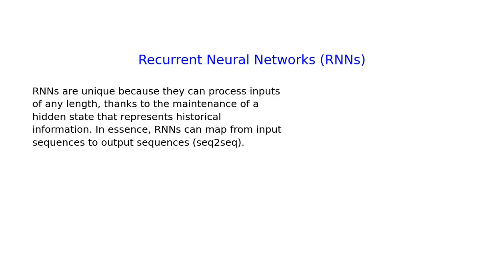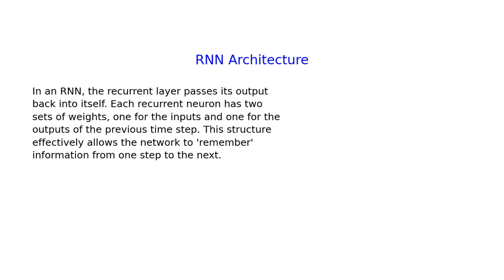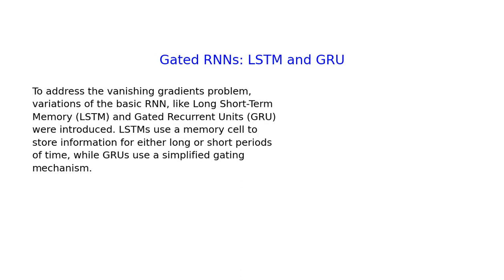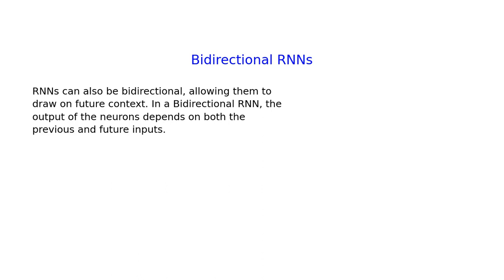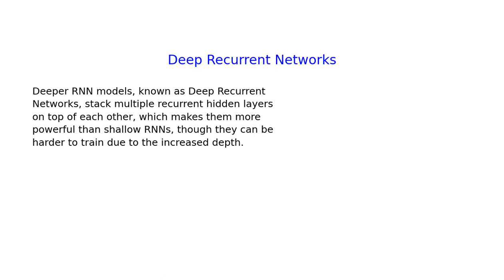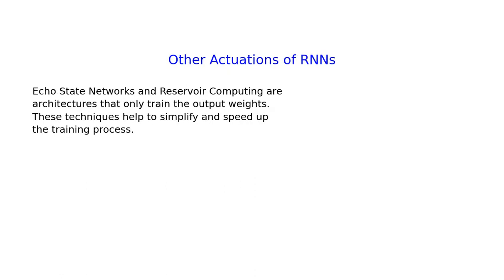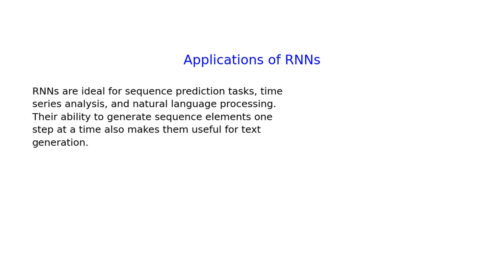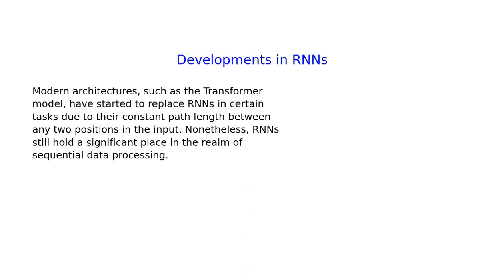Convolutional Neural Networks_Applications of CNNs